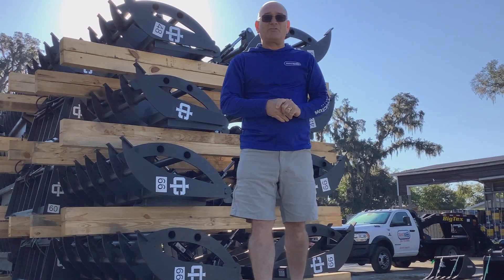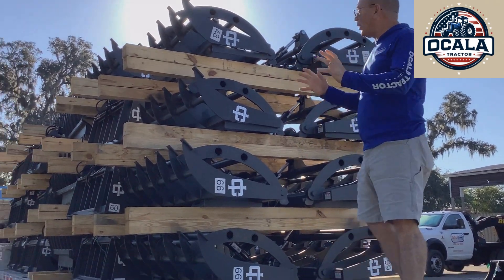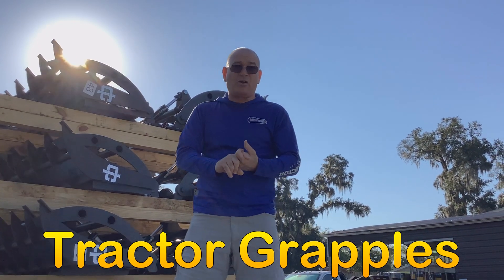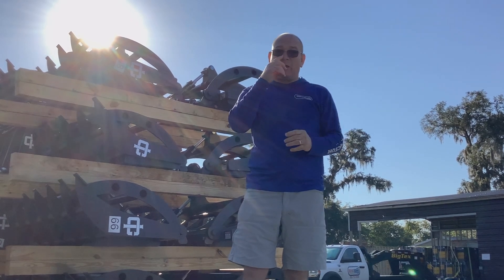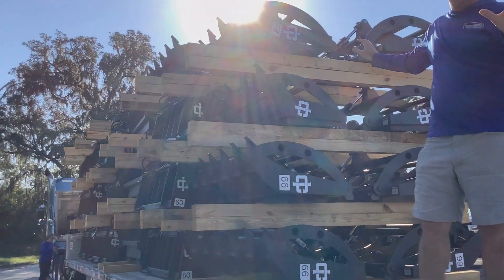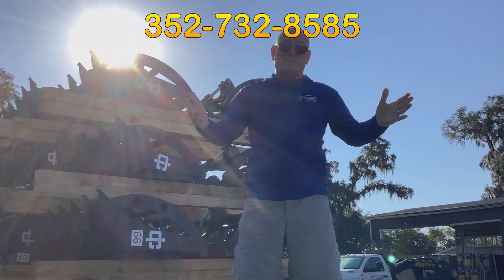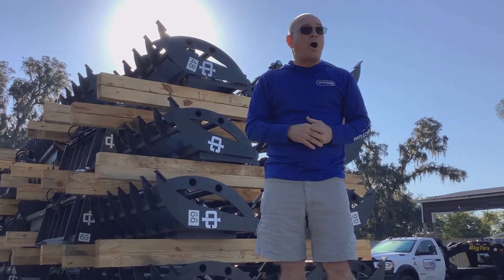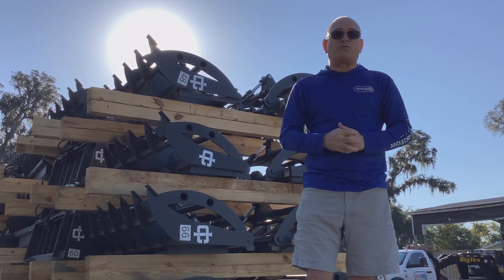Fresh Grapples Just Arrived at Ocala Tractor – Today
New Grapple Delivery at Ocala Tractor.
We've just received a fresh shipment of tractor grapples and skid steer grapples to help with construction, landscaping, and hurricane clean-up efforts. Last weekend, we sold out, but now we’re restocked with this express semi-truck load.

💰 Cash Discounts available on multiple units and financing options to make your purchase easier. Whether you’re working on a heavy-duty project or need reliable equipment to handle hurricane aftermath, Ocala Tractor has got you covered.

👉 Don’t wait—these grapples are going fast!